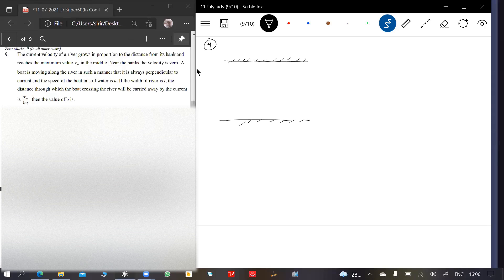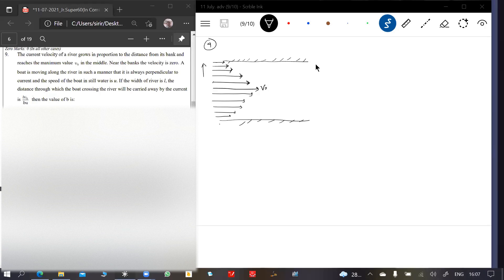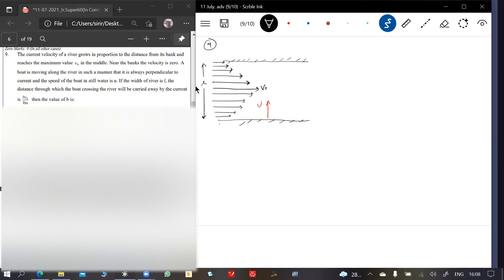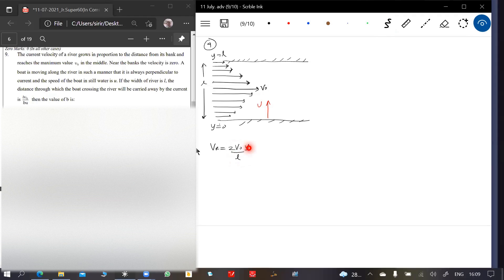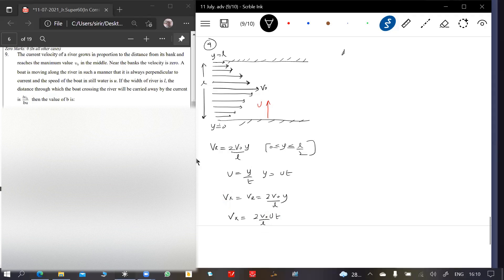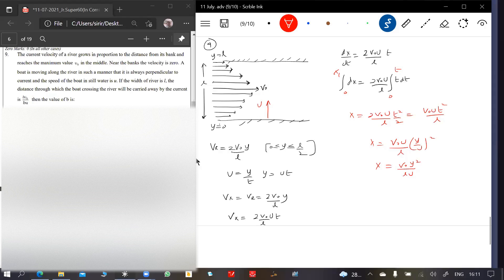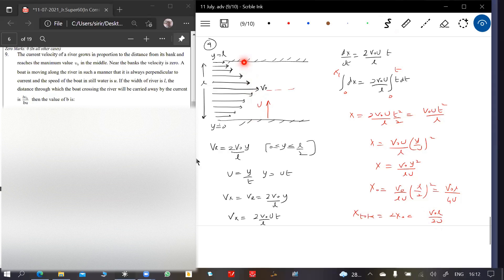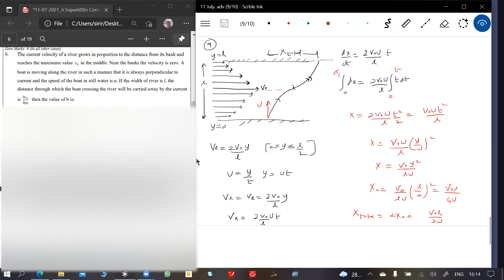22) Physics |River Boat problems JEE Adv|The current velocity of river grows in proportion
to the distance from its bank and reaches the maximum value V0​ in the middle. Near the banks the velocity is zero. A boat is moving along the river in such a manner that the boatman rows his boat always perpendicular to the current. The speed of the boat in still water is u.(width of the river is c). If the trajectory of the boat is given as Y2=v0​aucx​. Find a.Physics | Kinematics | River Swimmer  Problems class 11 |